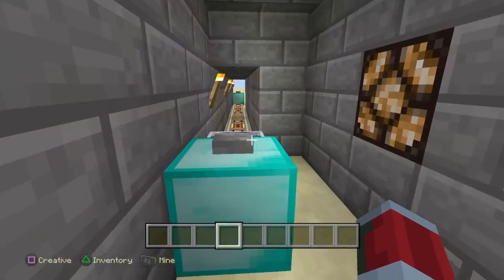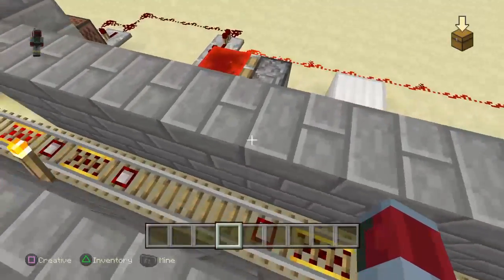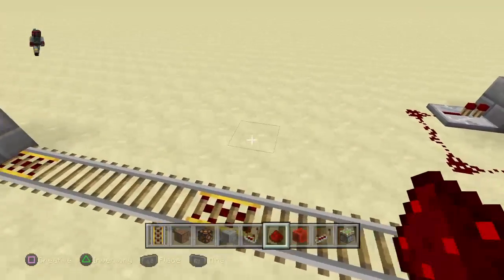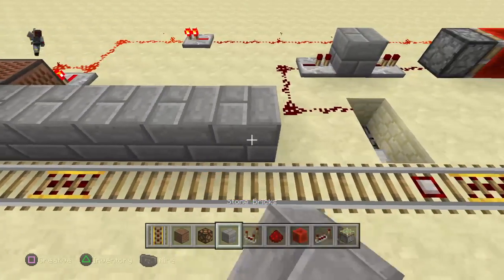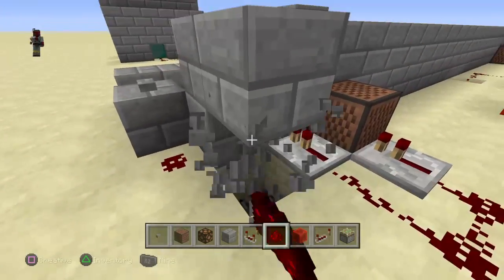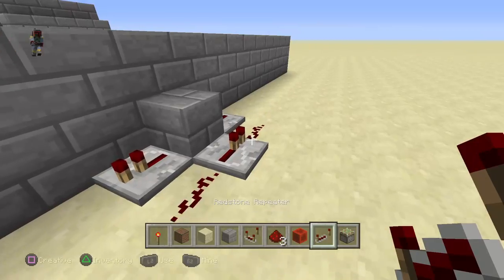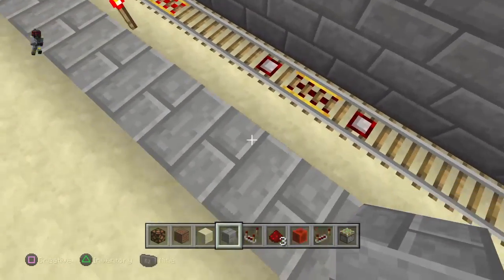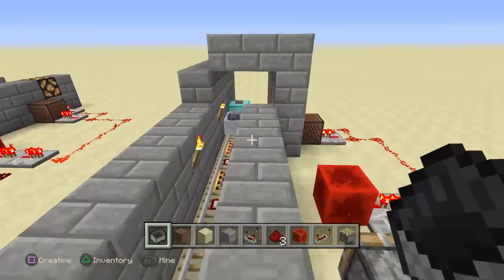Minecraft minecart redstone system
Welcome to the channel of games and fun along side me I have Rouge gamers playing along. Different games everyday as the adventures continue